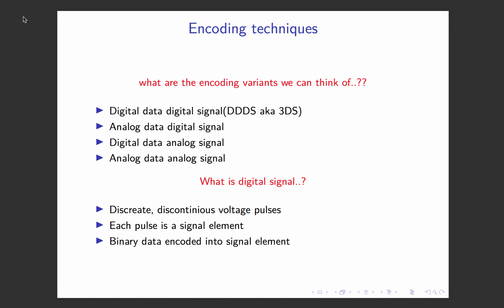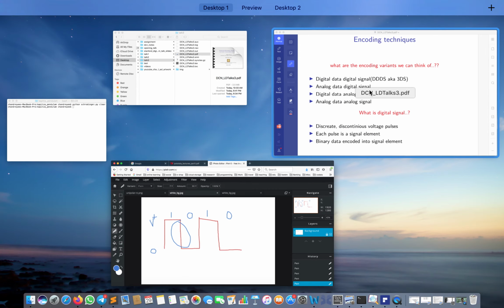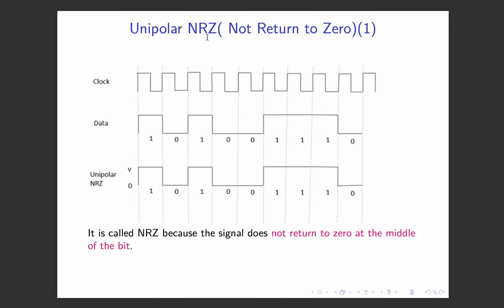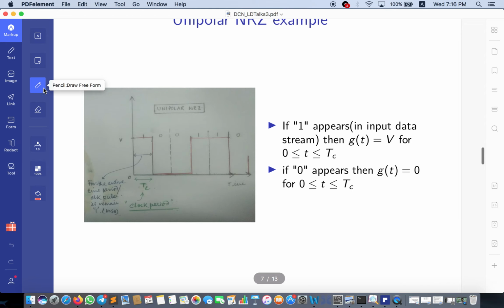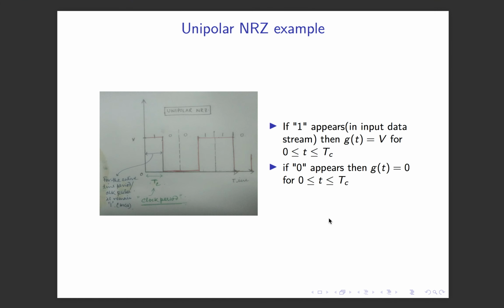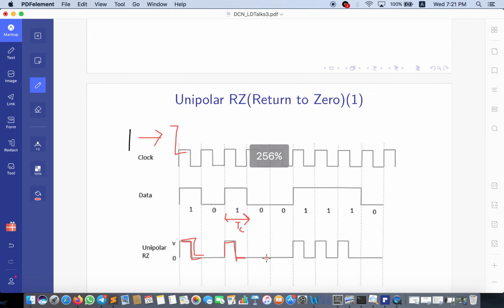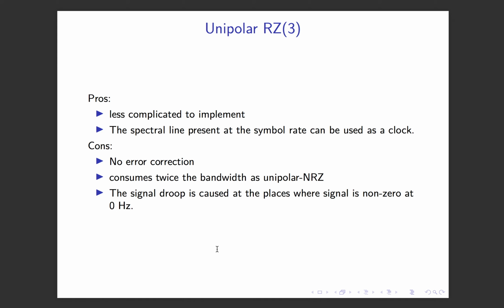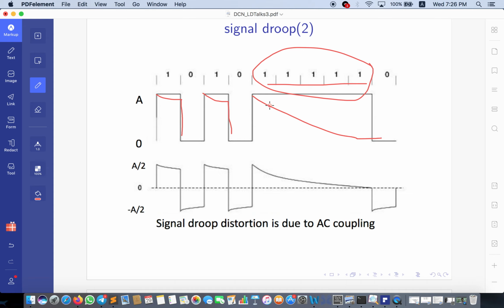Unipolar Encoding Techniques: NRZ and RZ | DCNIT-LDTalks-3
Welcome to the Lockdown Talk Series(DCNIT-LDTalks-1).
Discussion about unipolar-NRZ and unipolar-RZ encoding scheme.

In this lecture, I have discussed about the basic construct of unipolar line coding techniques. The two main variants are discussed here are unipolar-NRZ and unipolar-RZ. Here the entire discussion from the data communication and networking point of view, for UG students. With the mathematical minimum I have tried to explain the working idea for both of the variants. Pros and cons of the unipolar encoding techniques are discussed with waveform visualizations.

Course : CMS-A-CC-4-8

Instructor: Arunabha Saha, Department of Computer Science, Vidyasagar College(University of Calcutta)